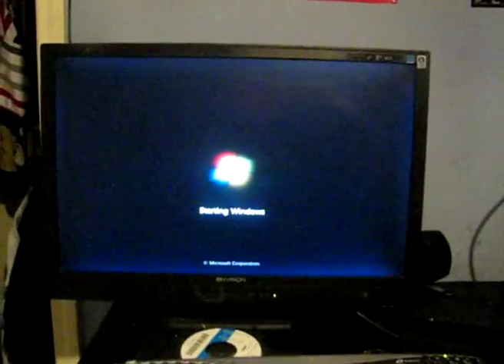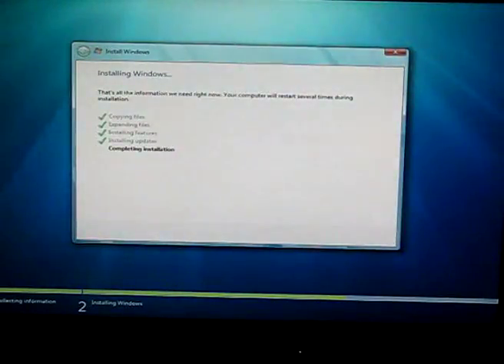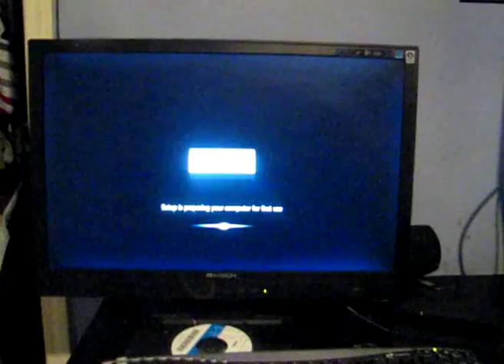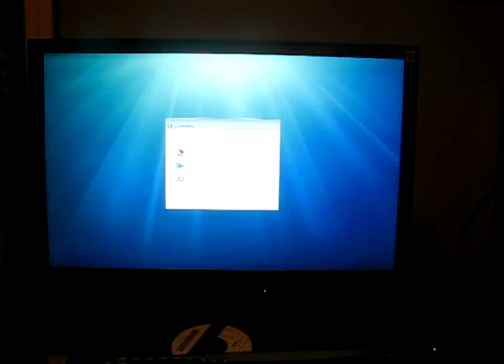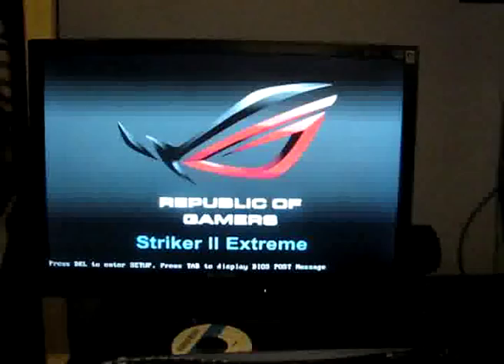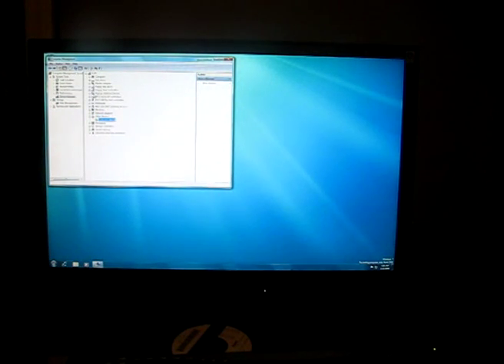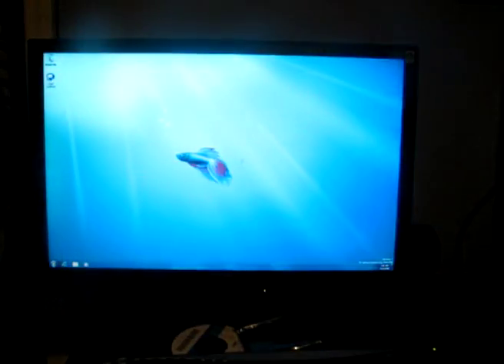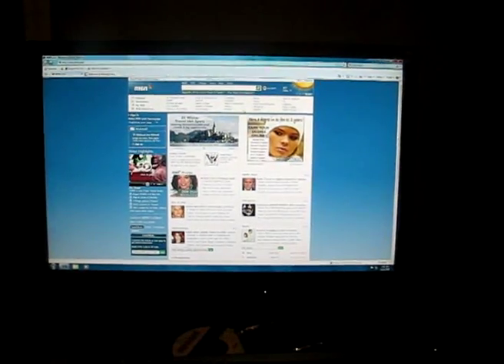D Installing windows 7 with a flash drive onto a SSD drive pt. 2 ocLIT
How to install windows 7 with a tumb drive or a flash drive. Installing o/s on a SSD drive and showing how fast it boots.